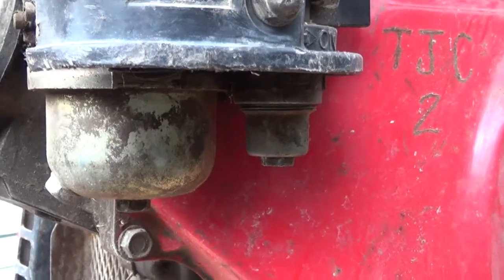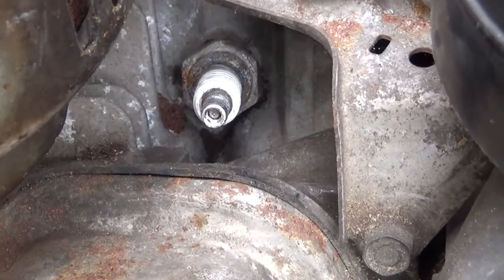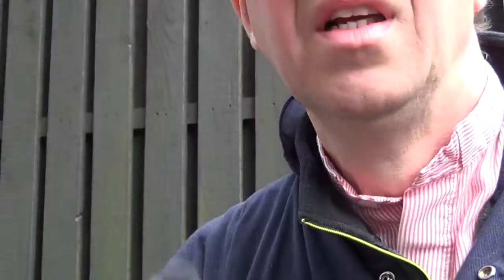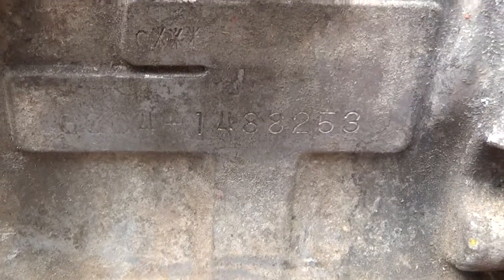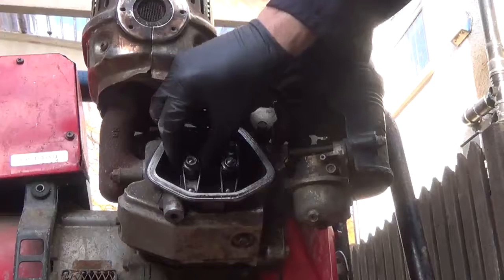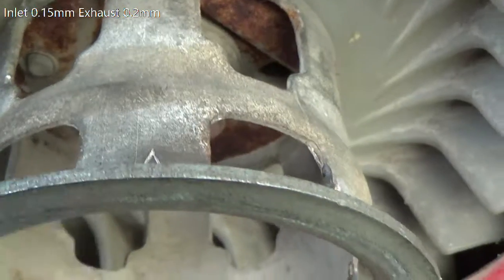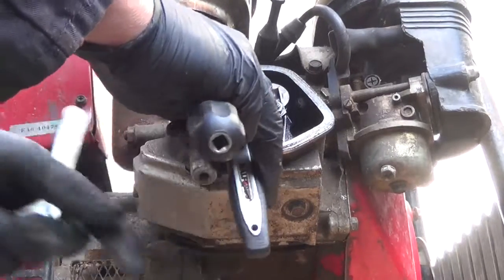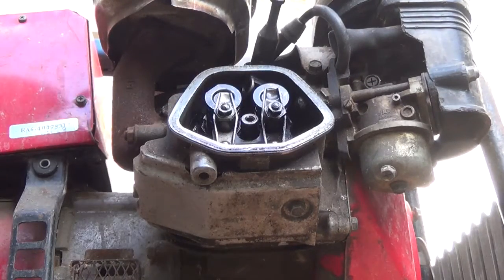Day 2 - spark plug, rockers and sediment bowl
Refurbishment of a 1985 Honda EG3000 generator with GX240 engine after being taken out of storage. Second part - clearing out the sediment bowl, checking the spark plug and setting the tappets